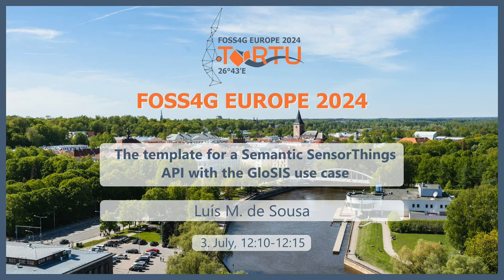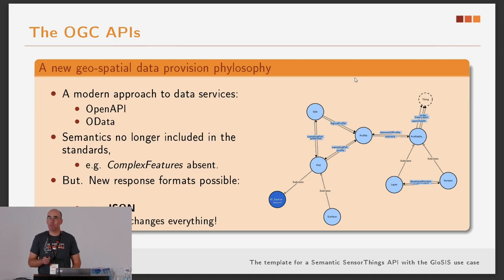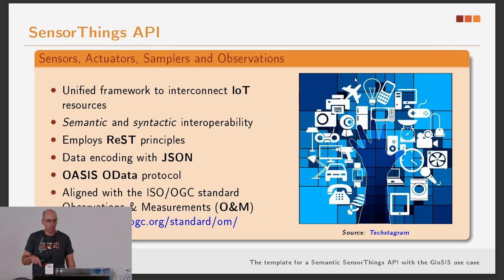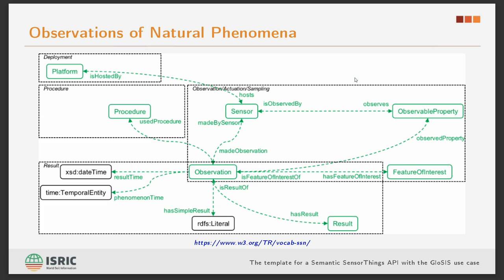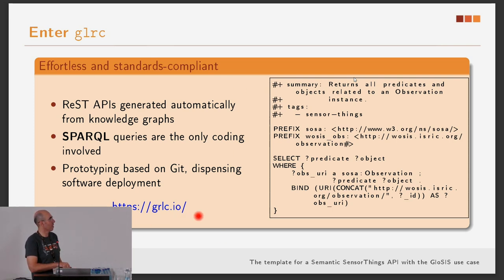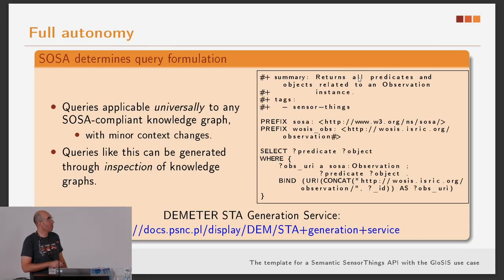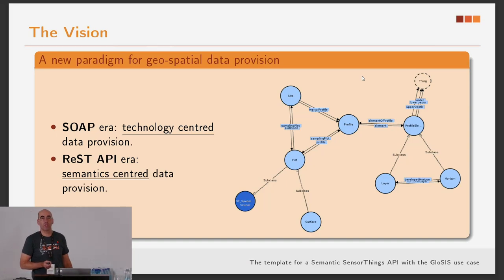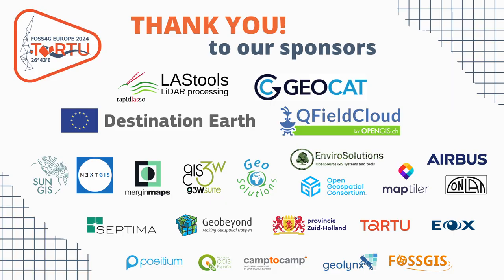FOSS4GE 2024 | The template for a Semantic SensorThings API with the GloSIS use case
Motivation

Spatial Data Infrastructures (SDI) developed for the exchange of environmental has heretofore been greatly shaped by the standards issued by the Open Geospatial Consortium (OGC). Based on the Simple Object Access Protocol (SOAP), services like WMS, WFS, WCS, CSW became digital staples for researchers and administrative bodies alike.

In 2017 the Spatial Data on the Web Working Group (SDWWG) questioned the overall approach of the OGC, based on the ageing SOAP technology [@SDWWG2017]. The main issues identified by the SDWWG can be summarised as:

- Spatial resources are not identified with URIs.
- Modern API frameworks, e.g. OpenAPI, are not being used.
- Spatial data are still shared in silos, without links to other resources.
- Content indexing by search engines is not facilitated.
- Catalogue services only provide access to metadata, not the data.
- Data difficult to understand by non-domain-experts.

To address these issues the SDWWG proposed a five point strategy inspired on the Five Star Scheme [@BernersLee2006]:

- *Linkable*: use stable and discoverable global identifiers.
- *Parseable*: use standardised data meta-models such as CSV, XML, RDF, or JSON.
- *Understandable*: use well-known, well-documented, vocabularies/schemas.
- *Linked*: link to other resources whenever possible.
- *Usable*: label data resources with a licence.

The work of the SDWWG triggered a transformational shift at the OGC towards specifications based on the OpenAPI. But while convenience of use has been the focus, semantics has been largely unheeded. A Linked Data agenda has not been pursued.

However, the OpenAPI opens the door to an informal coupling of OGC services with the Semantic Web, considering the possibility of adopting JSON-LD as syntax to OGC API responses. The introduction of a semantic layer to digital environmental data shared through state-of-the-art OGC APIs is becoming a reality, with great benefits to researchers using or sharing data.

This communication lays down a simple SDI set up to serve semantic environmental data through a SensorThings API created with the `glrc` software.  A use case is presented with soil data services compliant with the GloSIS web ontology.

SensorThings API is an OGC standard specifying a unified framework to interconnect Internet of Things resources over the Web [@liang2016ogc]. SensorThings API aims to address both the semantic, as well as syntactic, interoperability. It follows ReST principles [@fielding2002principled], promotes data encoding with JSON, the OASIS OData protocol [@chappell2011introducing] and URL conventions.

The SensorThings API is underpinned on a domain model aligned with the ISO/OGC standard Observations & Measurements (O&M) [@Cox2011], targeted at the interchange of observation data of natural phenomena. O&M puts forth the concept of `Observation` has an action performed on a `Feature of Interest` with the goal of measuring a certain `Property` through a specific `Procedure`. SensorThings API mirrors these concepts with `Observation`, `Thing`, `ObservedProperty` and `Sensor`. This character makes of SensorThings API a vehicle for the interoperability of heterogeneous sources of environmental data.

`grlc` (pronounced "garlic") is a lightweight server that translates SPARQL queries into Linked Data web APIs [@merono2016grlc] compliant with the OpenAPI specification. Its purpose is to enable universal access to Linked Data sources through modern web-based mechanisms, dispensing the use of the SPARQL query language. While losing the flexibility and federative capacities of SPARQL, web APIs present developers with an approachable interface that can be used for the automatic generation of source code.

A `glrc` API is constructed from a SPARQL query to which a meta-data section is prepended. This section is declared with a simplified YAML syntax, within a SPARQL comment block, so the query remains valid SPARQL. The meta-data provide basic information for the API set up and most importantly, the SPARQL end-point on which to apply the query. The listing below shows an example.

SELECT ?band_label {
    ?band rdf:type dbo:Band ;
          dbo:genre dbr:Hard_Rock ;
          rdfs:label ?band_label .

A special SPARQL variable formulation is used to map into API parameters. By adding an underscore (`_`) between the question mark and the variable name, `glrc` is ...

Luís M. de Sousa

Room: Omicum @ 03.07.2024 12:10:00